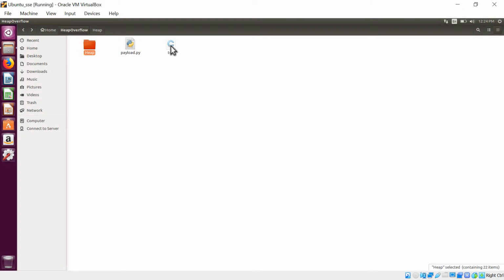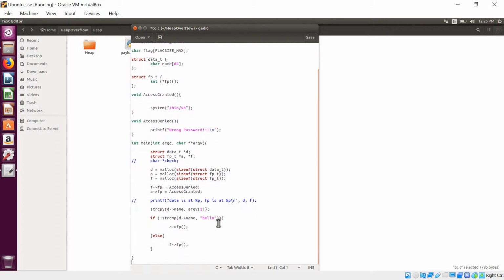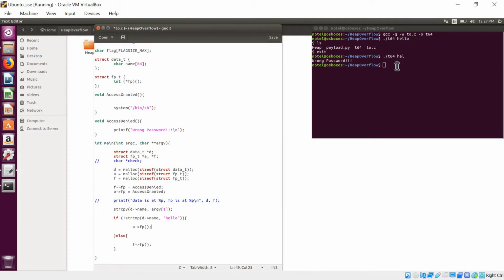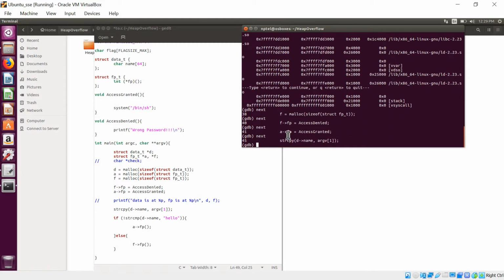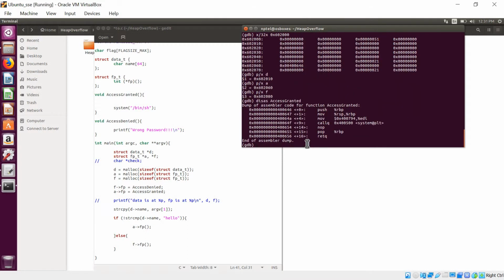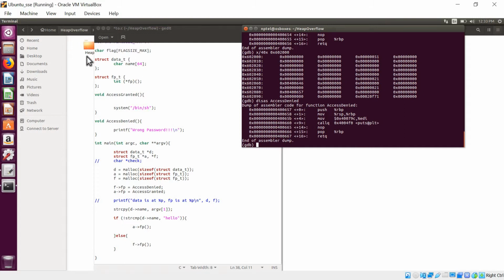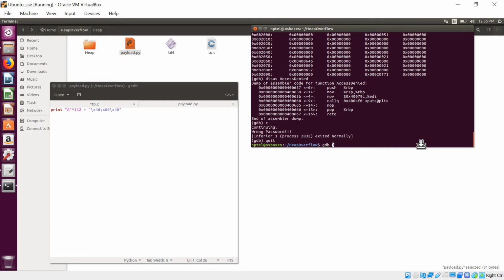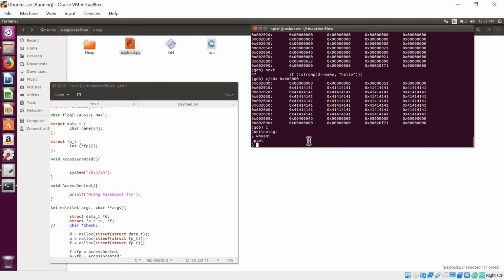Buffer Overflow Attack using Heap - Demo - part 2